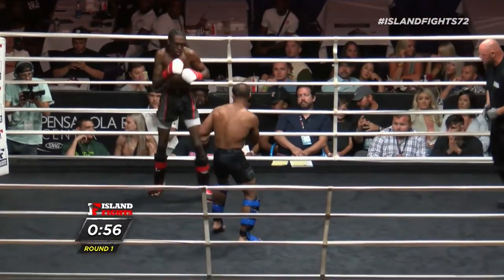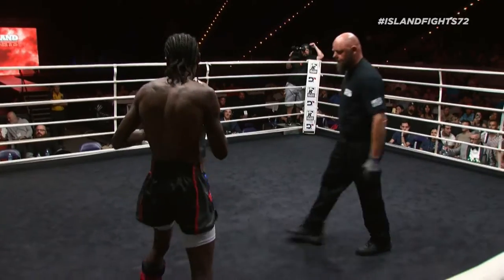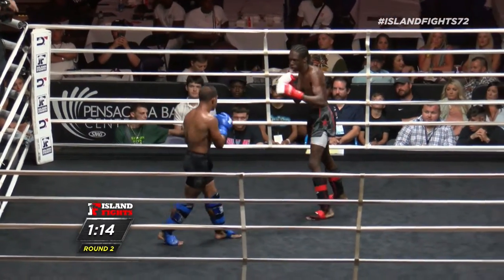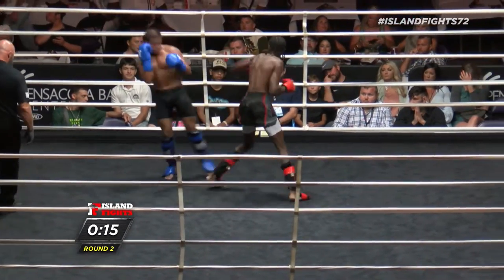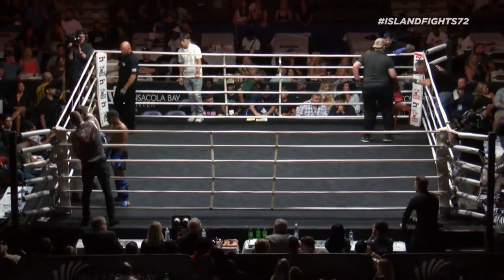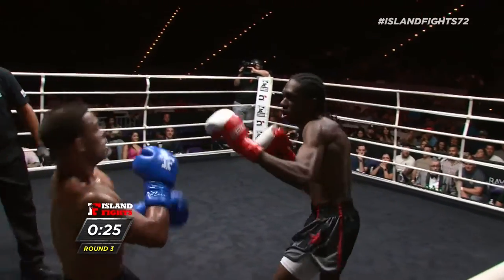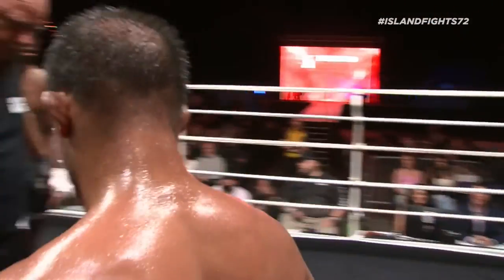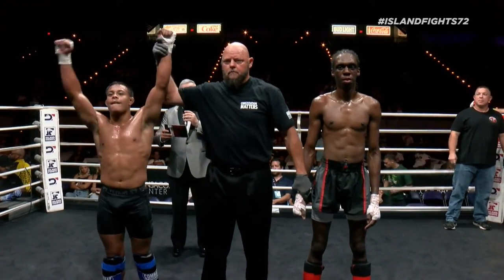Island Fights 72 - ANTONIO BROOKS VS ALEXANDER GODINEZ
Island Fights 72 took place in Pensacola, Florida, showcasing an intense battle between Antonio Brooks and Alexander Godinez. This event featured top-tier MMA action, blending elements of Martial Arts, Kickboxing, and Boxing. Fans witnessed both Pro fights and Amateur fights, making it a thrilling regional sport event. Highlights included powerful Knockouts and skillful Submissions, exemplifying the best of combat sports.